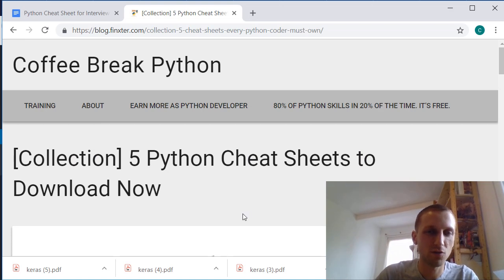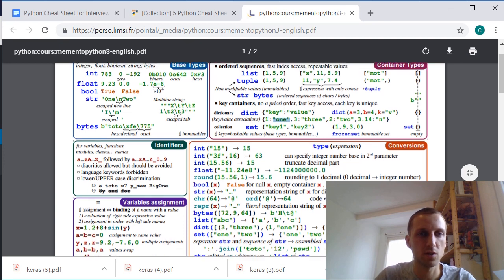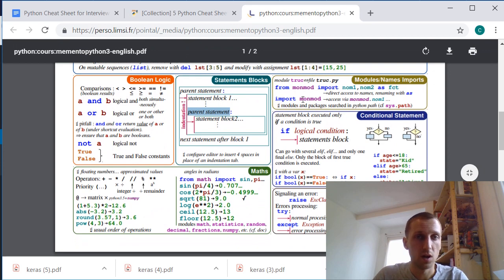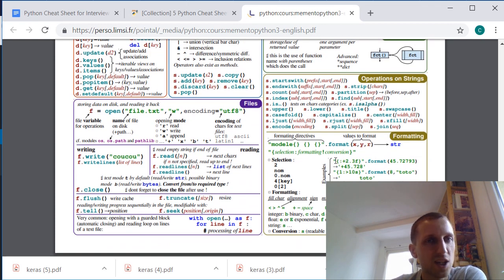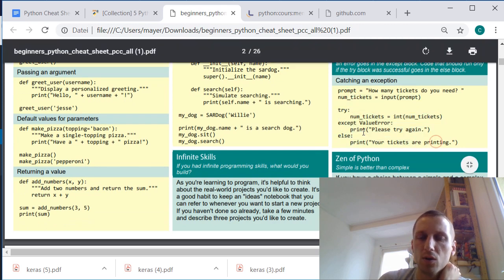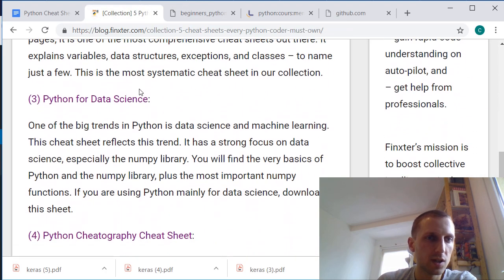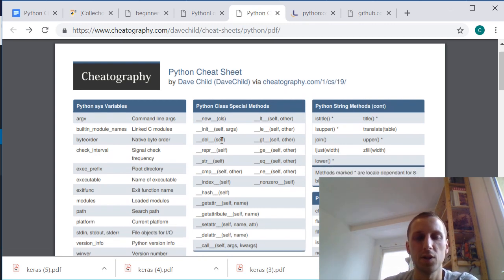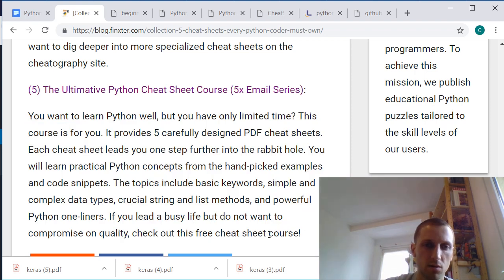The 5 Best Python Cheat Sheets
Little time to learn Python? This article shows you the 5 most amazing Python cheat sheets. Download them, print them, and post them to your wall — and watch your Python skills grow!